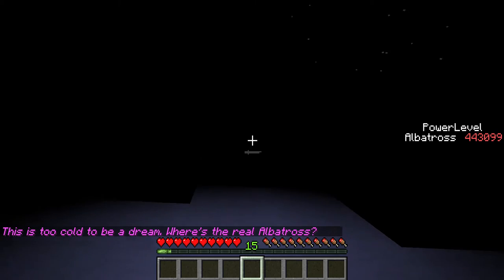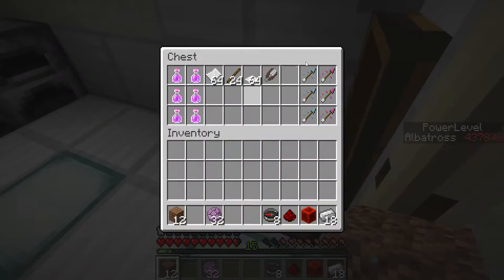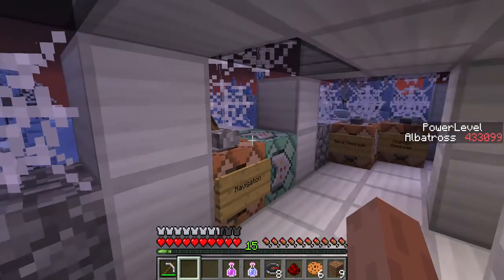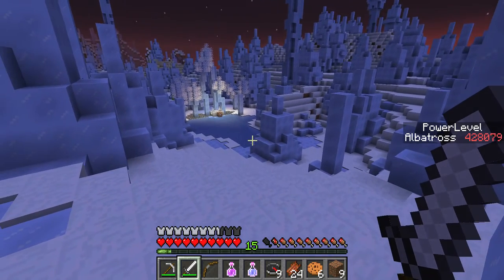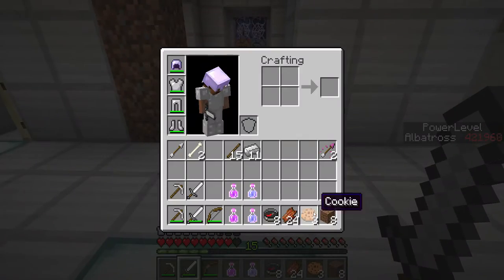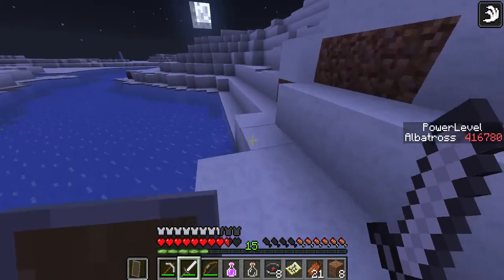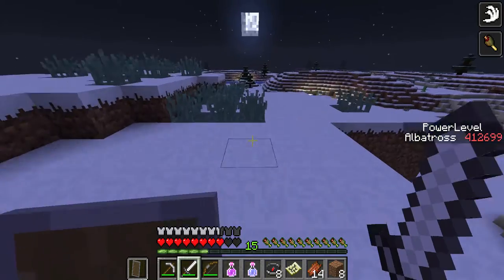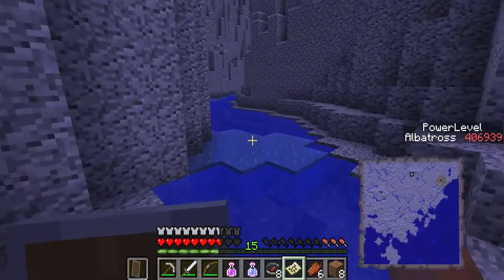Albatross Walkthrough, Part 1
Minecraft Map: The Albatross by Lebrenth. Walkthrough, Part 1. In this series, the creator of the map will guide you through the main objectives of the map where you find yourself stranded on an icy planet with a crashed spacecraft that must be repaired before it explodes. This part includes: Finding the ship. Repairing medical ring. Repairing the sensors. Preparing for the first expedition to the purple circle. Retrieving the missing Landing Booster.

If you would like to try another map I made, try "The Grand Museum"